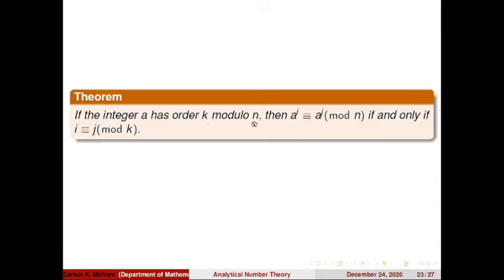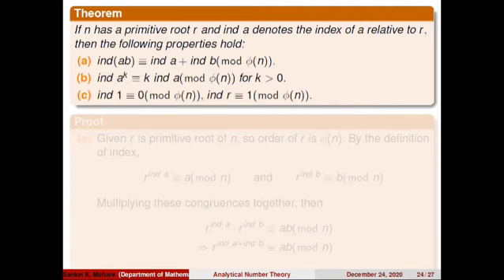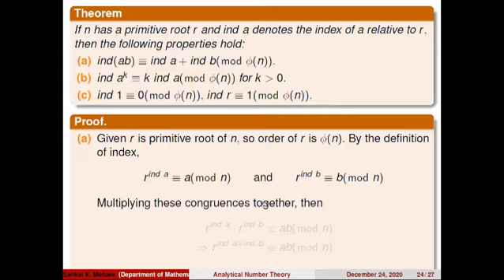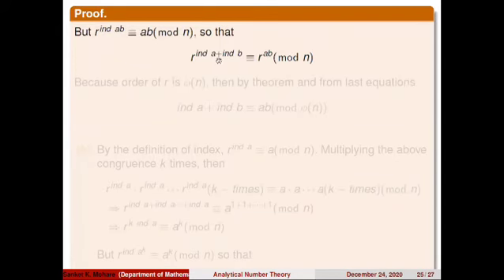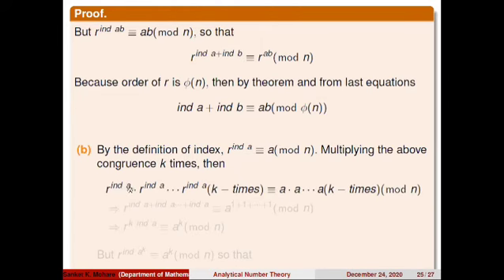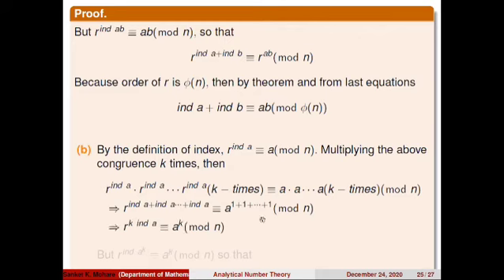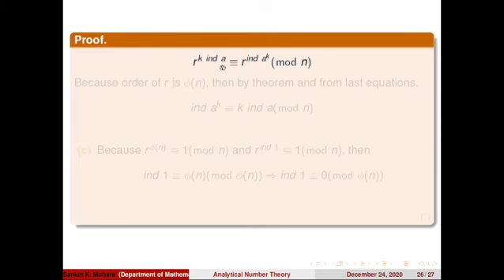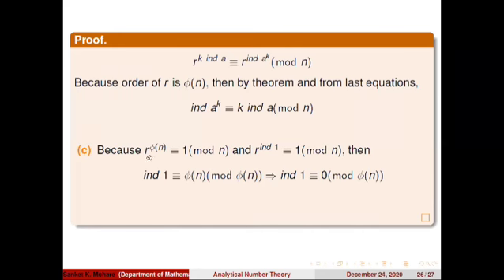Properties of indices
The properties of indices helps to solve the quadratic congruences. In next lecture you will learn how to apply these properties for soling examples